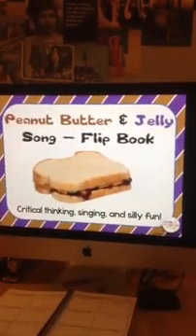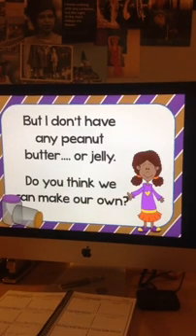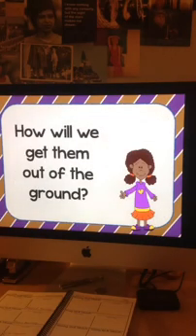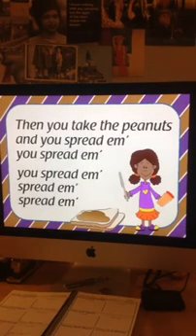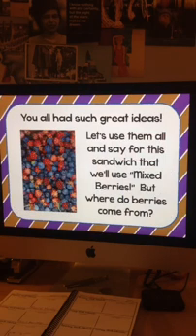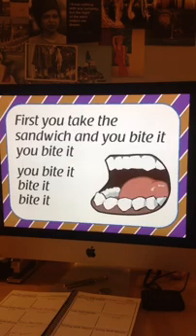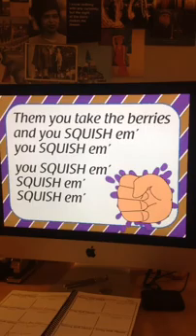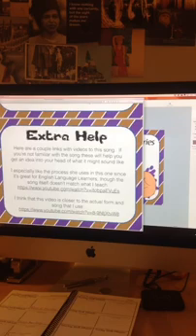Week 4 Musical Mondays PD - 1st Grade Focus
Week 4 - Focus on 1st grade -- This week I'll give an overview of how I prepare my lesson plans and I will also talk specifically about 1st grade and starting the year.

Click here for a list of all the links, resources, and references made in the video